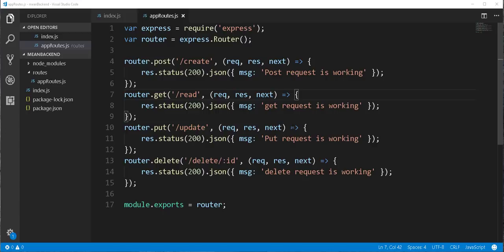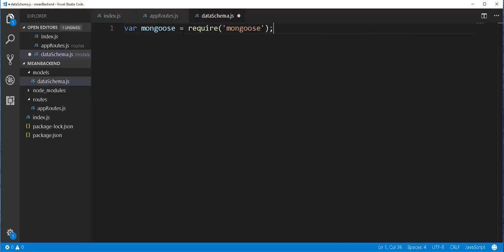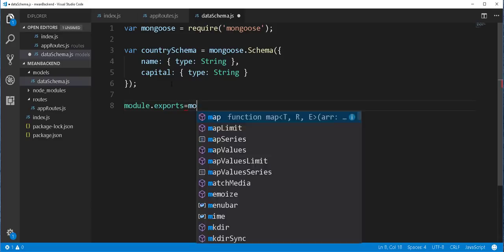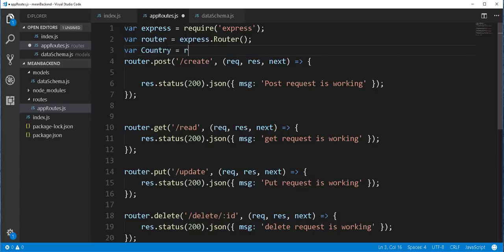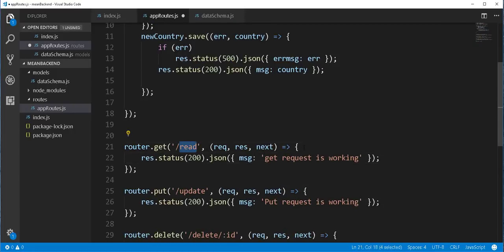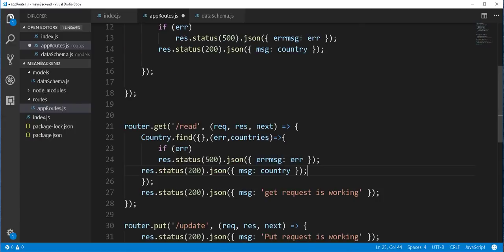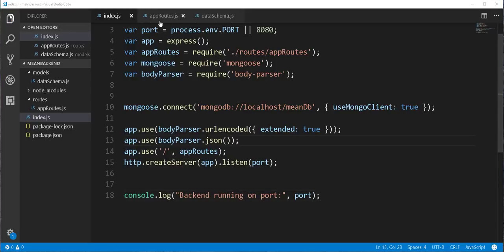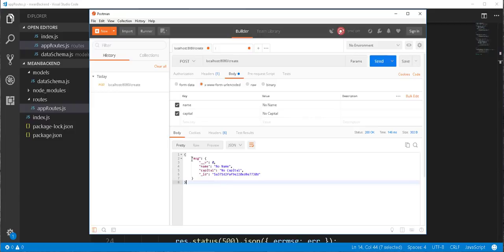MEAN CRUD-App with Angular 4.3/5 #3-Mongodb & backend CRUD+testing